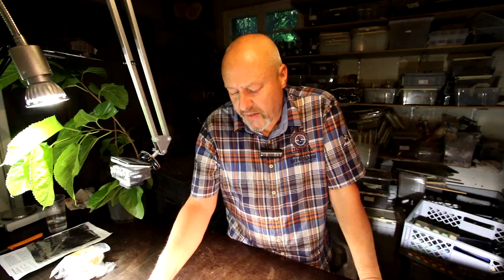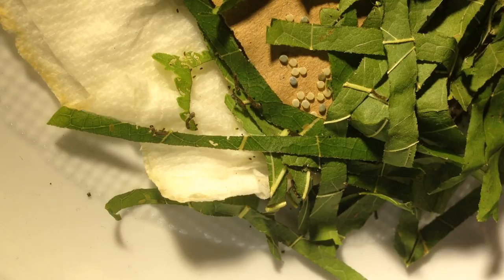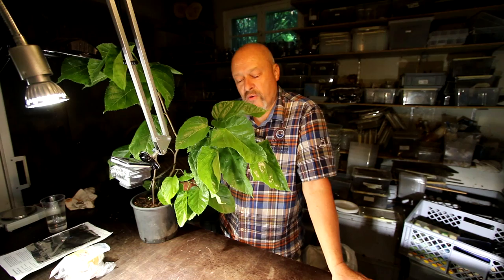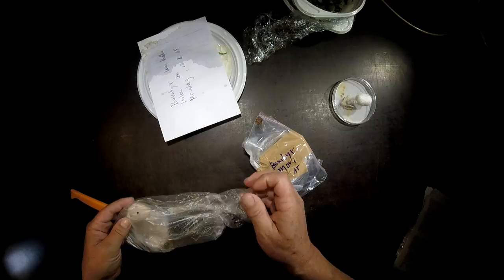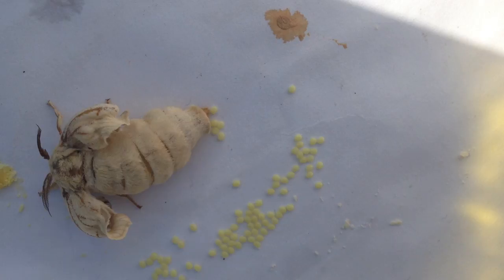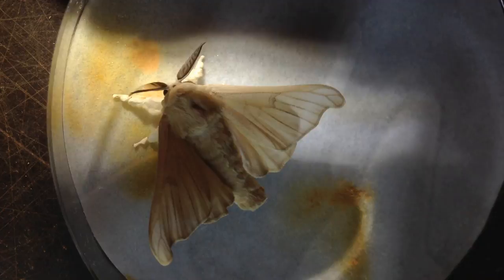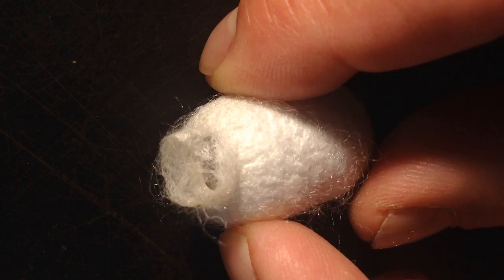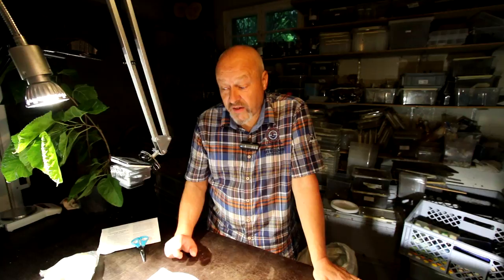Bombyx mori - the mulberry silk worm - just hatched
Day 1 in the life of the mulberry silkworm Bombyx mori, probably the oldest completely cultivated insect in the world. It took 22 days from taking the eggs out of the fridge till hatching. I was surprised. Another stunning adventure in the arms of mother nature starts.